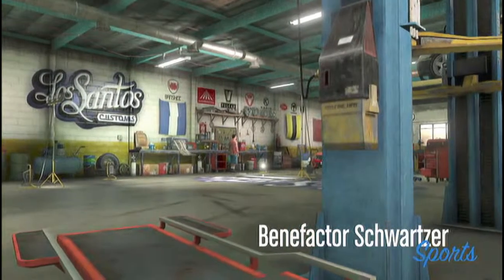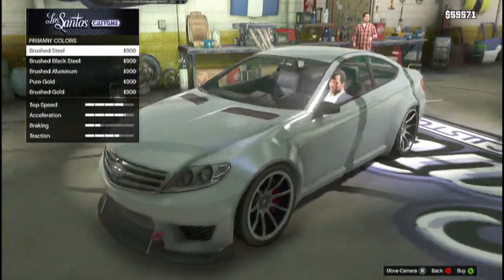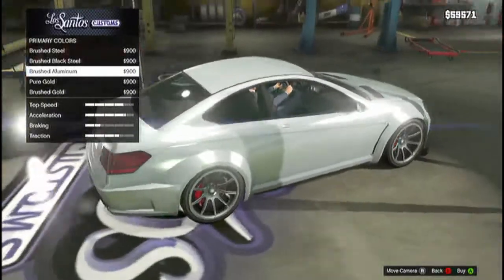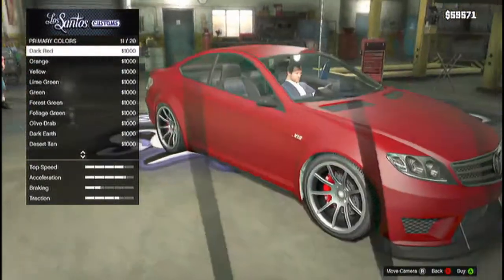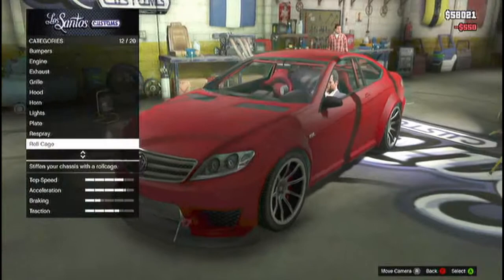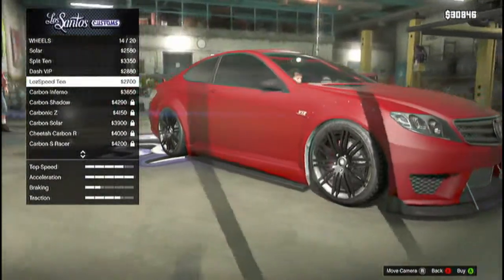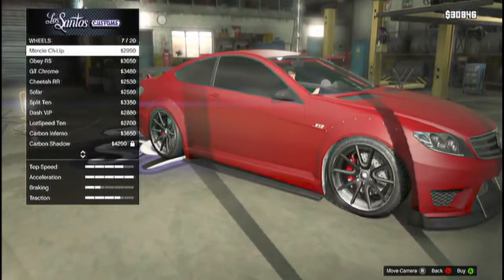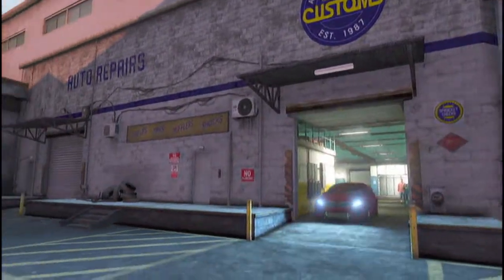GTA V Car Custom and Showcase #8 Benefactor Schwartzer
In this episode, I show you the Schwartzer. Can a expensive coupe be turned into a race car for the extreme.